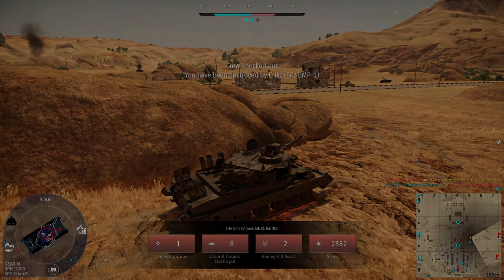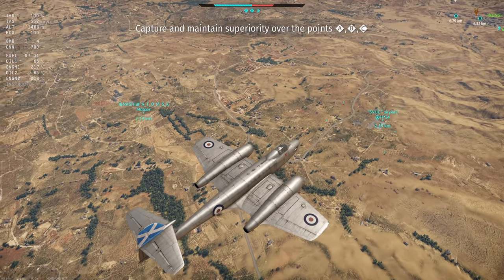DIRECT HITTER - Vickers Mk.3 in War Thunder - OddBawZ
The Vickers Mk.3 in War Thunder is a British MBT that was added with Update Direct Hit.  This is a direct upgrade to the Mk.1 and features a laser rangefinder at 8.0 BR!

The Vickers Mk3 is also one of the few L7 Cannon MBT's for Britain that gets access to a HEAT-FS round with 400mm of penetration.  It's an extremely powerful round but I still prefer the APDS which more than gets the job done!

The Vickers MBT has a mobility upgrade too which makes it really quick around the battlefield.  It's actually a joy to play and I really enjoyed it! :)

INTRO (00:00)
THE VICKERS (00:56)
GAME 1 - A DESERT SNIPER & BRAWLER (02:59)
GAME 2 - LASER BEAMING ENEMIES (14:41)
OUTRO (24:53)